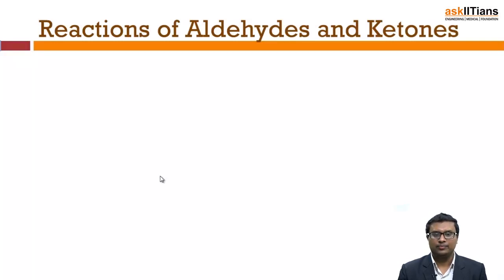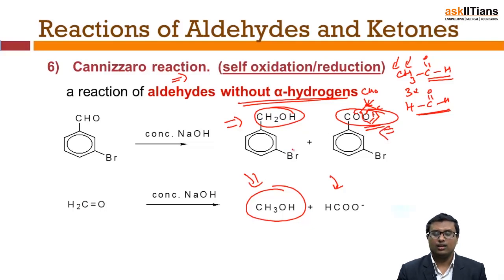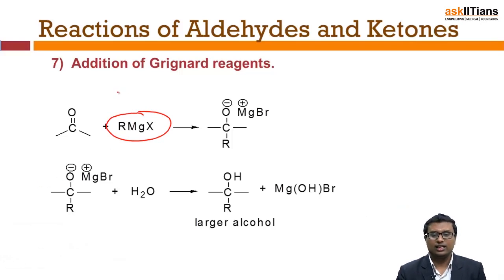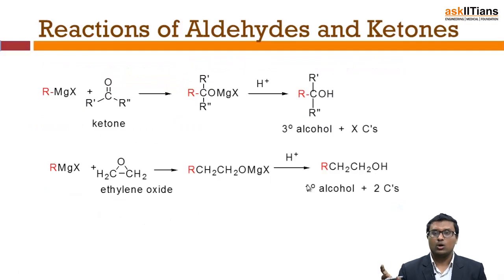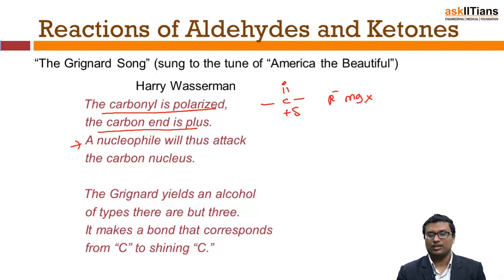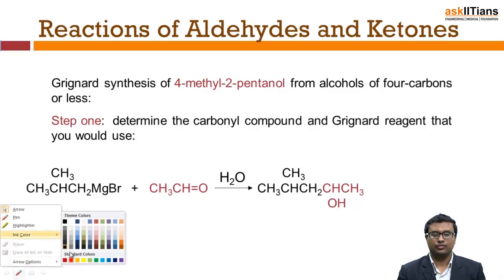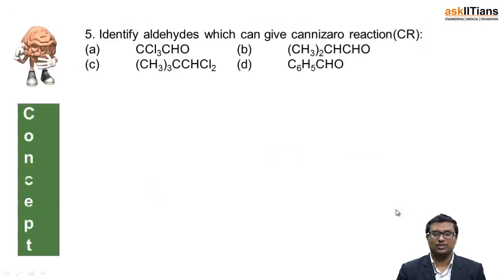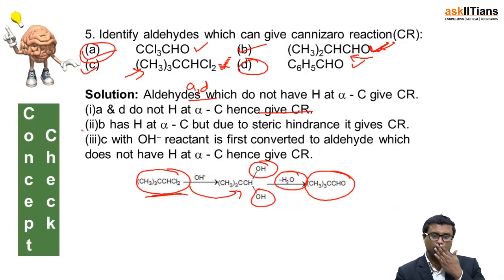Topics Covered | Lecture-5 | Aldehydes and Ketones | Chemistry | Grade- 12 | JEE | NEET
🌟 Introducing AskIITians YouTube Channel Playlist for Class JEE Chemistry - Solid state  🌟
Harisshwar Reddy sir has explained Aldehydes and Ketones | Topics Covered
For more information on force and pressure, refer to our revision notes on NEET Chemistry